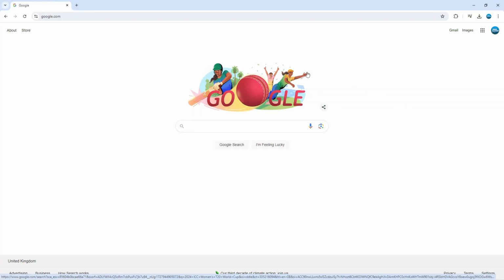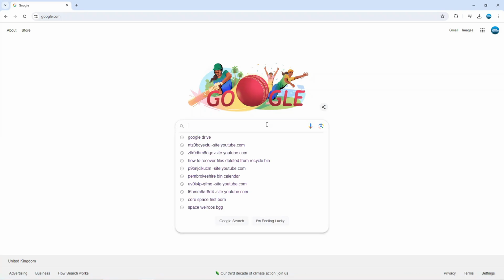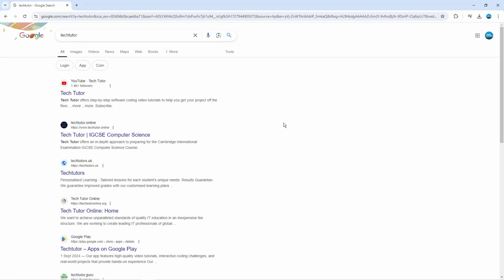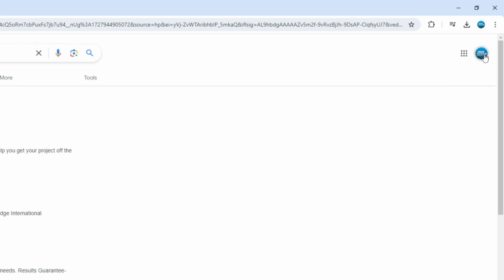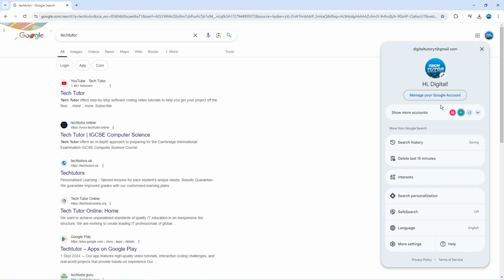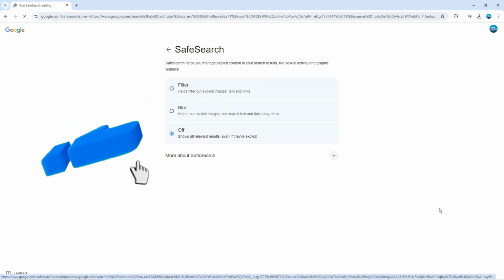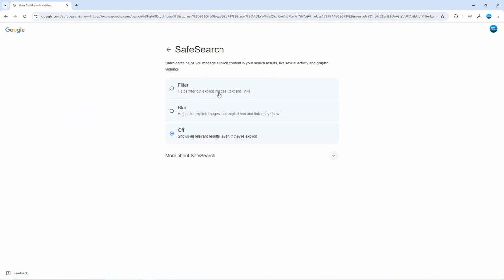How To Turn Off Safe Search Mode On Google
In this video, we’ll show you how to turn off Safe Search mode on Google, allowing you to access a wider range of search results. Safe Search is a feature designed to filter out explicit content, but sometimes you may want to disable it for a more comprehensive browsing experience. We’ll walk you through the simple steps to adjust your settings, ensuring you can find exactly what you’re looking for. Whether you're using a computer or a mobile device, this tutorial will make the process easy and straightforward.

 ✨Recommended VPN: ✨

Thanks!